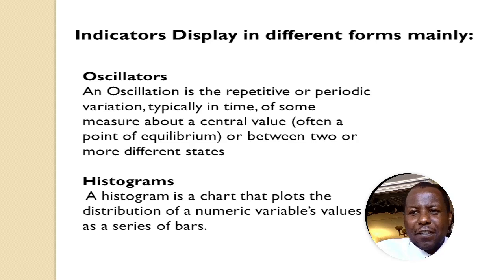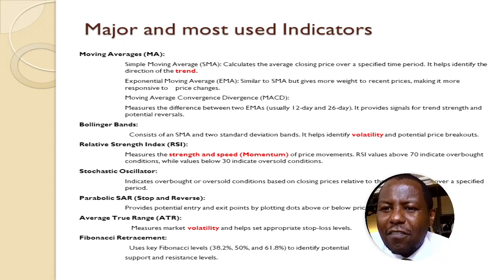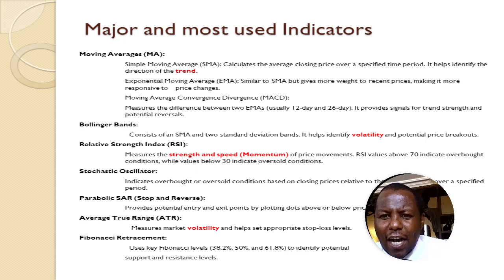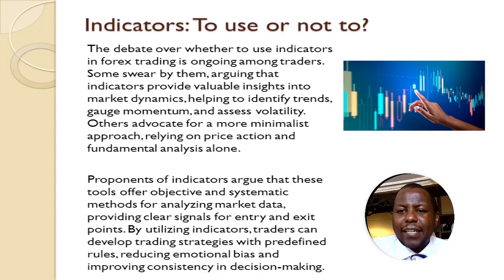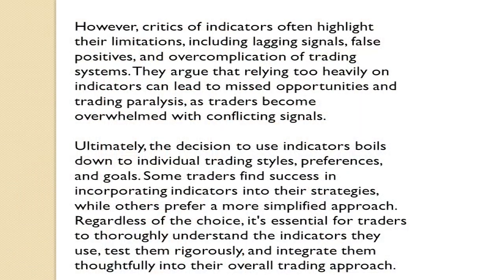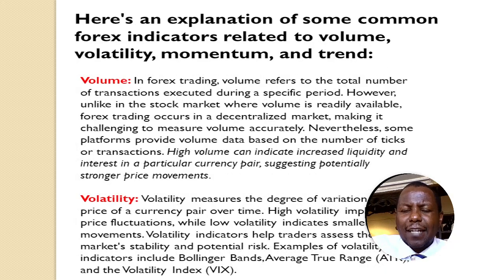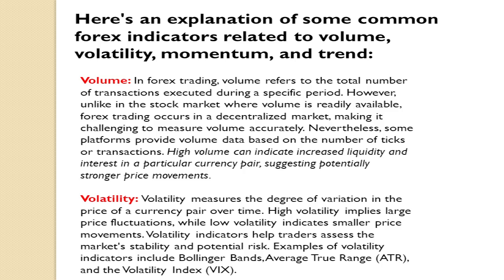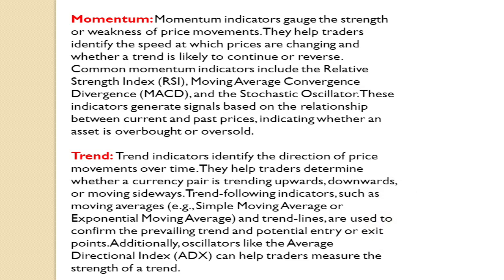Use of Indicators For Technical Analysis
"Learn how to enhance your trading strategies with technical indicators! In this video, we break down popular indicators like moving averages, RSI, MACD, and Bollinger Bands, showing you how to interpret signals and use them to make informed trading decisions. Perfect for beginners and experienced traders alike, this guide will help you gain confidence in reading market trends and optimizing your trades. Join us to sharpen your technical analysis skills!"